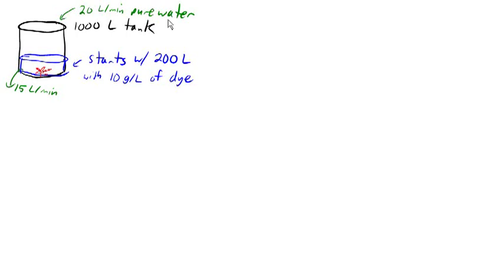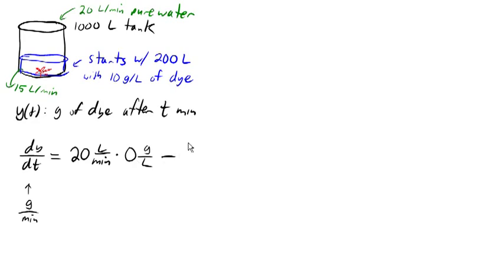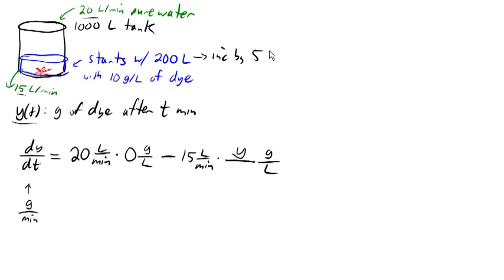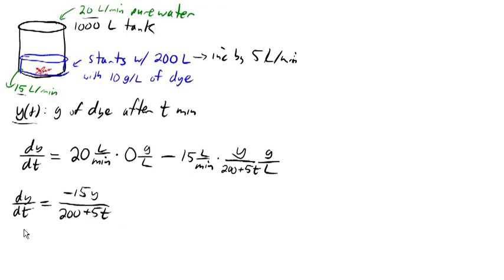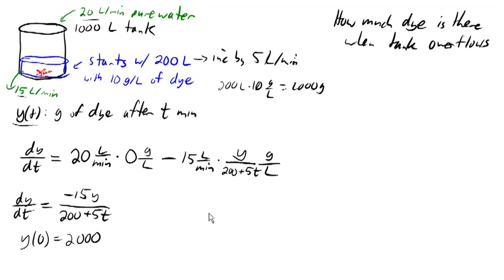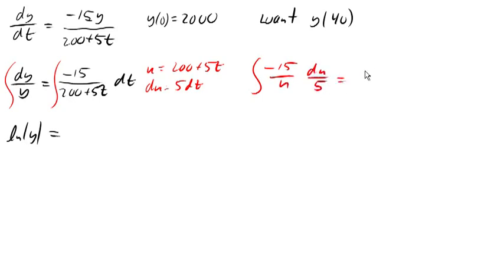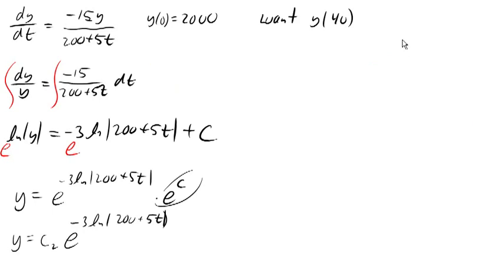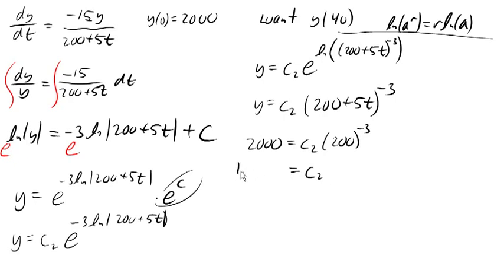Differential equation tank mixture problem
Modeling a tank mixture problem in which the rate in is more than the rate out